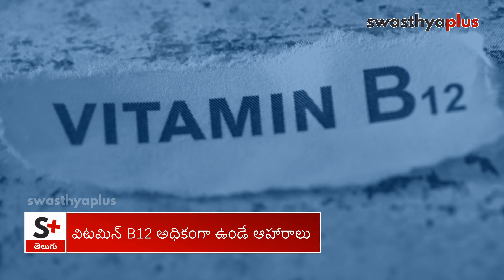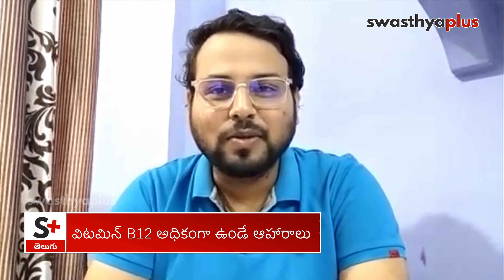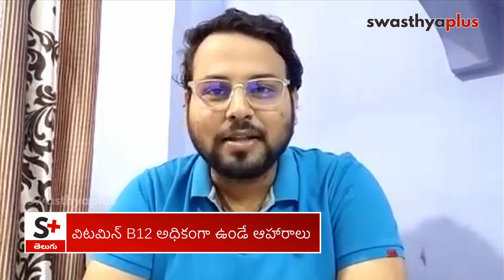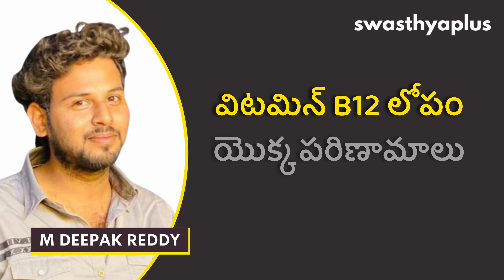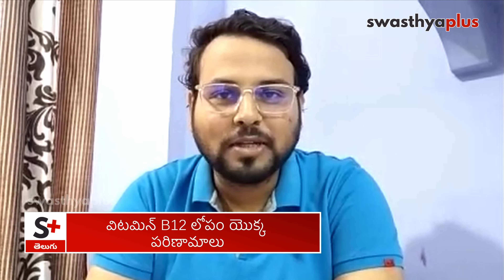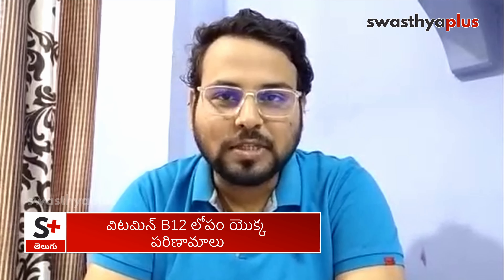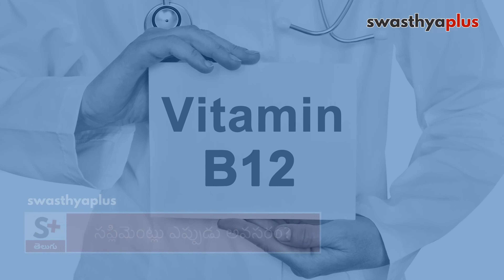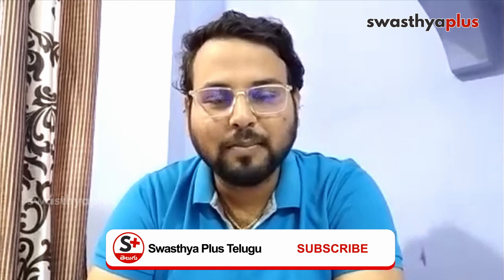విటమిన్ B12 లోపం యొక్క పరిణామాలు | Diet for Vitamin B-12 Deficiency, in Telugu | M Deepak Reddy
మంచి ఆరోగ్యం కోసం ఆరోగ్యకరమైన ఆహారం అవసరం. ఇది గుండె జబ్బులు, మధుమేహం మరియు క్యాన్సర్ వంటి అనేక దీర్ఘకాలిక అసంక్రమిత వ్యాధుల నుండి మిమ్మల్ని రక్షిస్తుంది. విటమిన్ B12 యొక్క ప్రాముఖ్యత మరియు దానికి అవసరమైన ఆహారం గురించి ఎం దీపక్ రెడ్డి, పోషకాహార నిపుణుడు నుండి మరింత తెలుసుకుందాం.

ఈ వీడియోలో,

విటమిన్ B12 అధికంగా ఉండే ఆహారాలు (0:00)
శాఖాహారులకు విటమిన్ B12 రిచ్ ఫుడ్స్ (1:03)
విటమిన్ B12 లోపం యొక్క పరిణామాలు (1:31)
సప్లిమెంట్లు ఎప్పుడు అవసరం? (2:20)
సప్లిమెంట్లు తీసుకోవడానికి వైద్యుని సంప్రదింపులు అవసరమా? (3:02)

A healthy diet is essential for good health and nutrition. It protects you against many chronic non-communicable diseases, such as heart disease, diabetes and cancer. Vitamin B12 plays an essential role in red blood cell formation, cell metabolism, nerve function, etc. How does a B12 deficiency affect your bones? What to eat to avoid Vitamin B12 deficiency? Let's know from M Deepak Reddy, a Nutritionist.

Foods rich in Vitamin B12, in Telugu (0:00)
Vitamin B12-rich foods for Vegetarians, in Telugu (1:03)
Complications of Vitamin B12 Deficiency, in Telugu (1:31)
When do you need Vitamin B12 supplements? in Telugu (2:20)
Do we need a doctor’s consultation for taking supplements? in Telugu (3:02)

స్వాస్థ్య ప్లస్ నెట్‌వర్క్ వైద్య సలహాలను అందించదు. ఇక్కడ మీకు లభించే సమాచారం మీకు అవగాహన పెంచడానికే తప్ప డాక్టర్/హెల్త్ ప్రొఫెషనల్ యొక్క సలహాలకు బదులు కాదు. మీ ఆరోగ్య సమస్యల కోసం ఎప్పుడూ డాక్టర్లని సంప్రదించండి.

Swasthya Plus Telugu, the leading destination serving you with Health Tips in Telugu on health, hygiene, nutrition, lifestyle, and more!